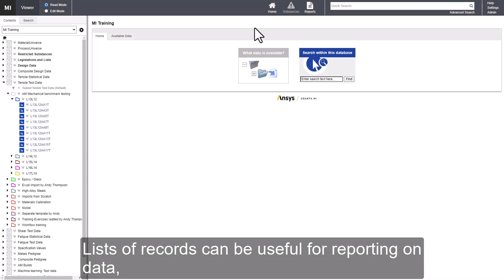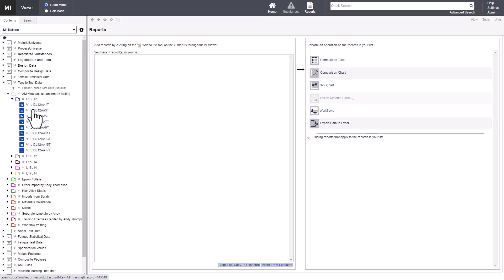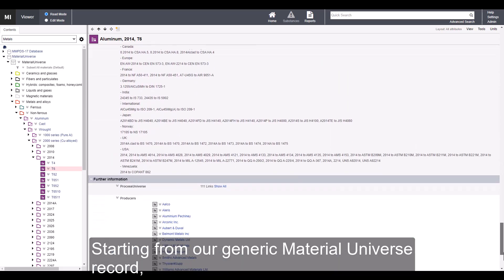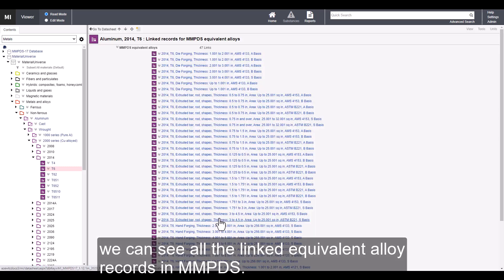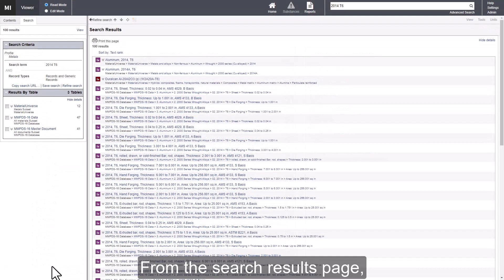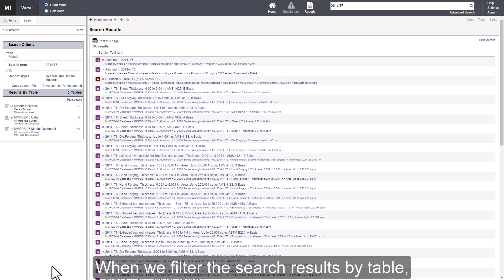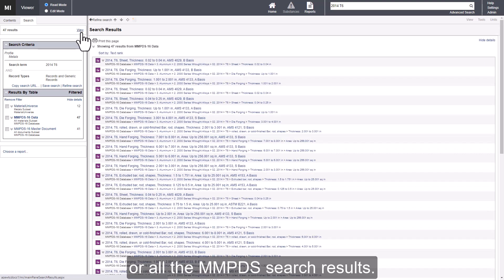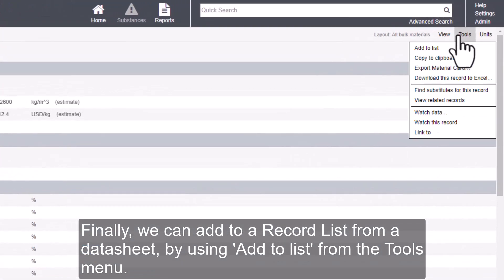MI Viewer: How to add records to the Record List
In this video, we show how you can add records to the Record List.
We'll walk you through:

- Adding records and folders from the browse tree.
- Adding linked records, such as equivalent alloys.
- Adding records from search results.
- Adding an individual record from the record datasheet.

0:07 - Introduction to Record Lists
0:15 - Adding Records from the Browse tree
0:33 - Adding linked records
0:57 - Adding records from search results
1:29 - Adding individual records from the datasheet